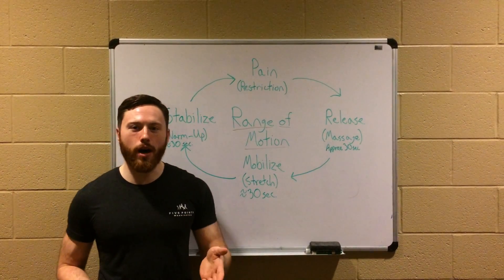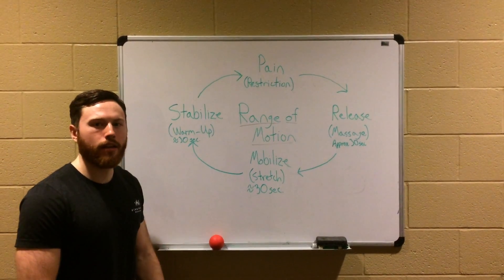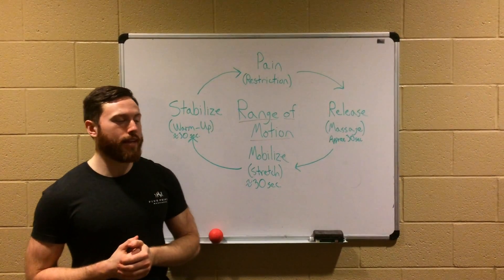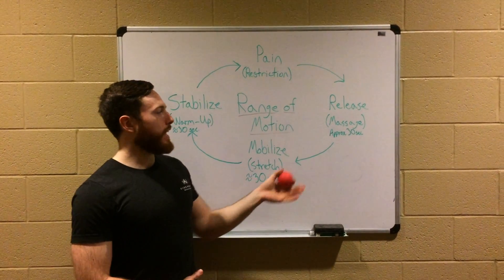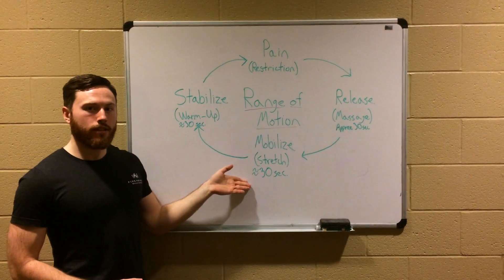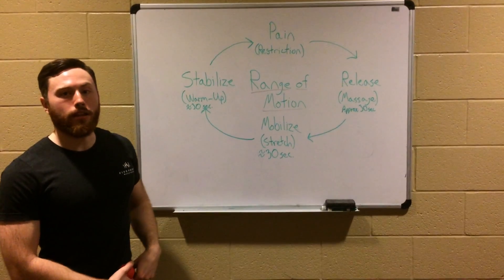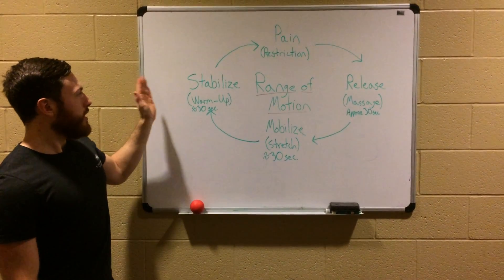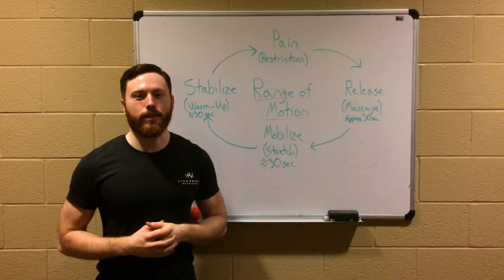Warmup Wednesday - Concepts of Releasing, Stretching, and Stabilizing Explained - Pain Relief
For this weeks Warmup Wednesday, Dakota explains how releasing a tight muscle, stretching it, and building up its strength can help relieve pain.